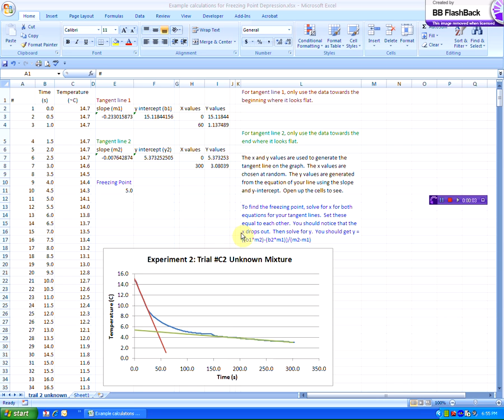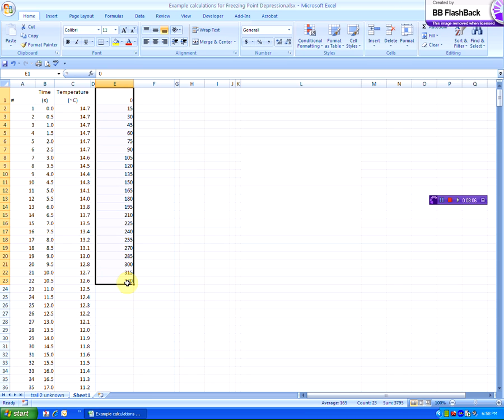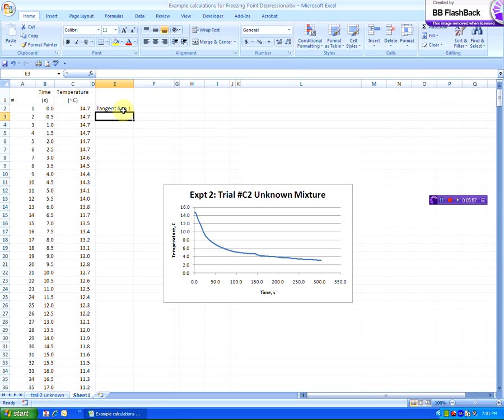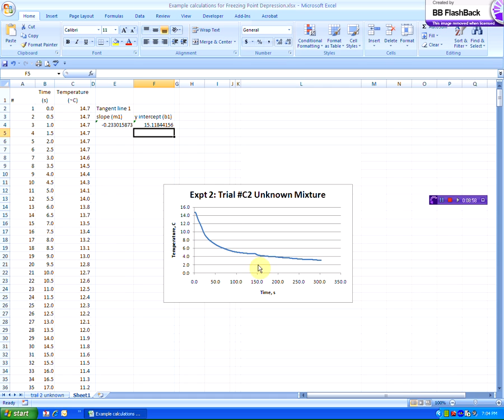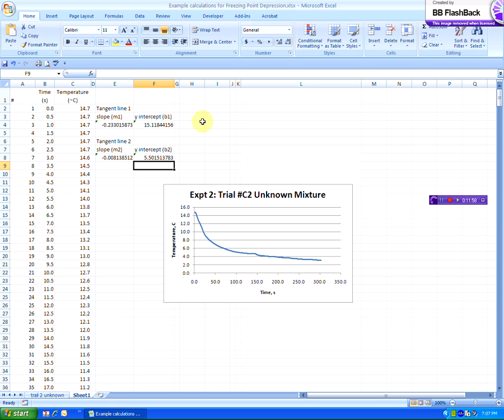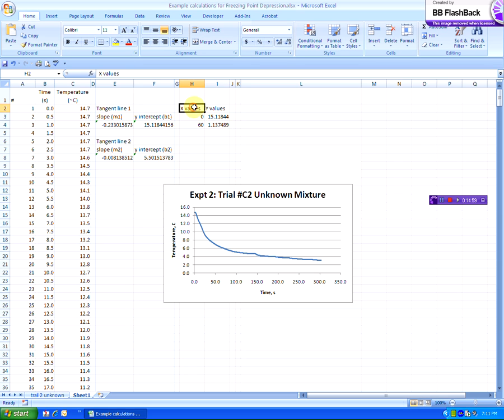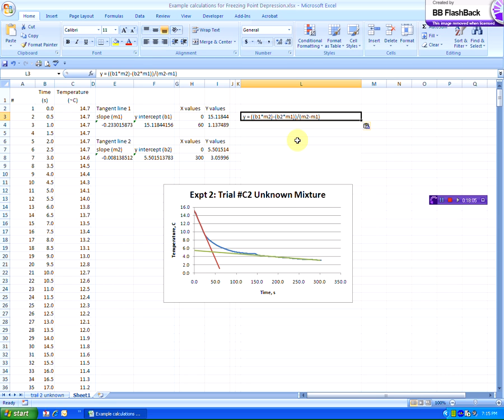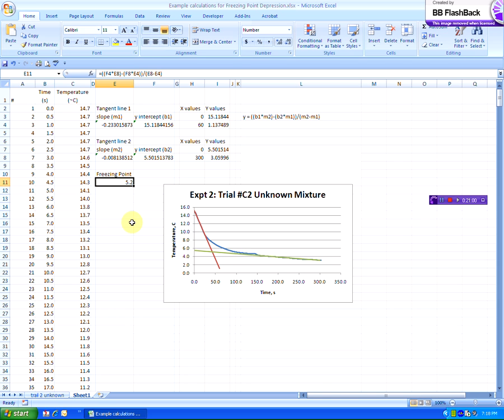Expt 2 Freezing Point Depression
Pre-Lab lecture video